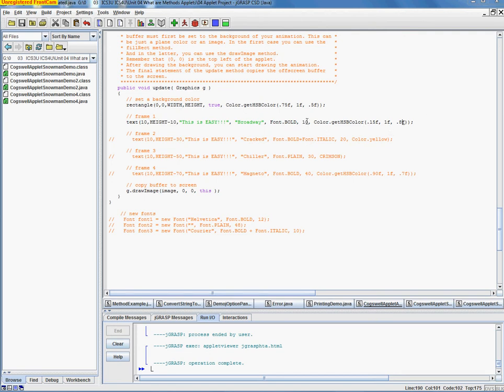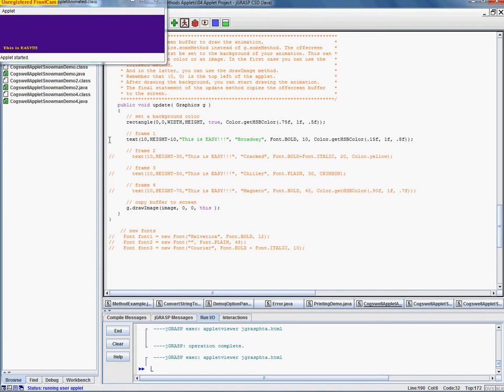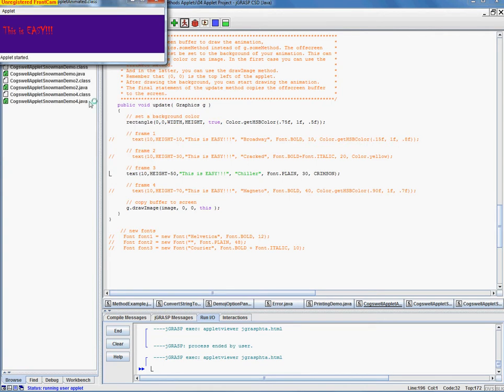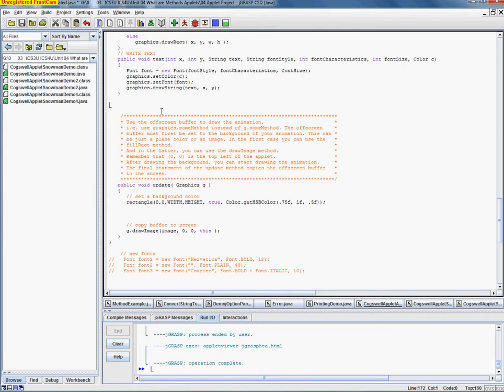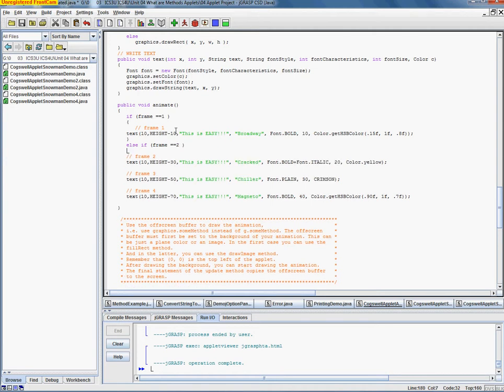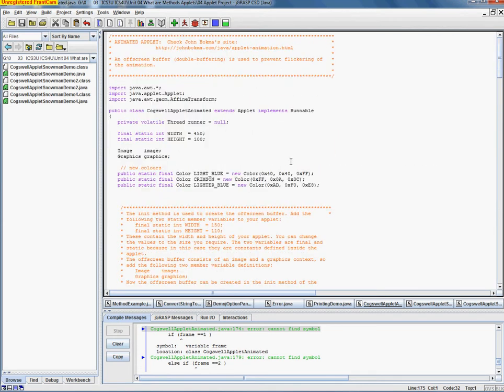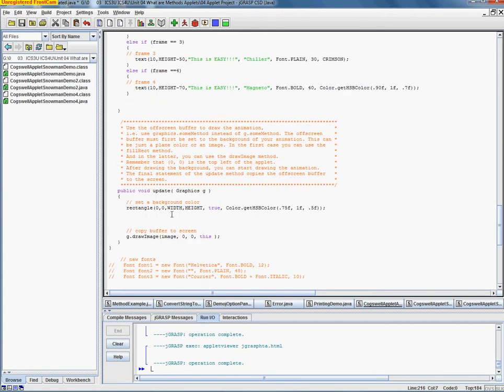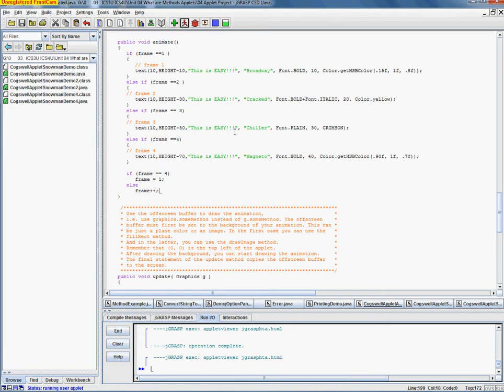How To Animate The Applet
Video for grade 11's to help them animate their java applet.